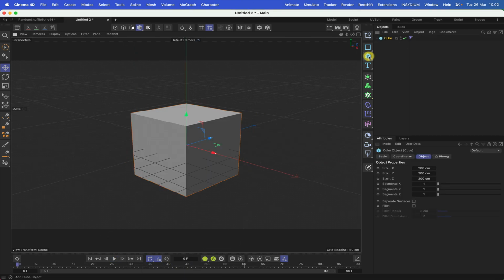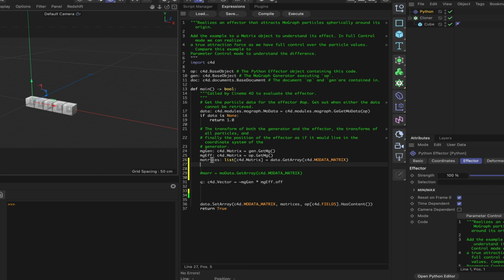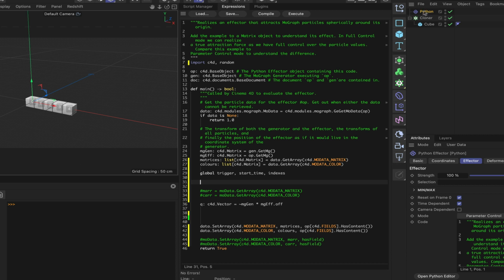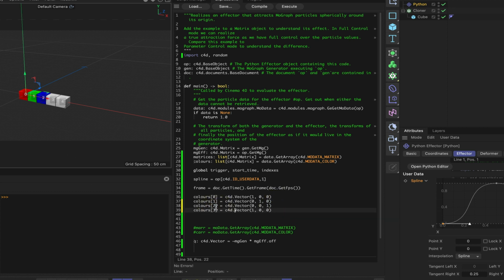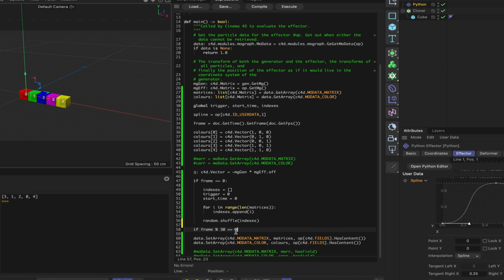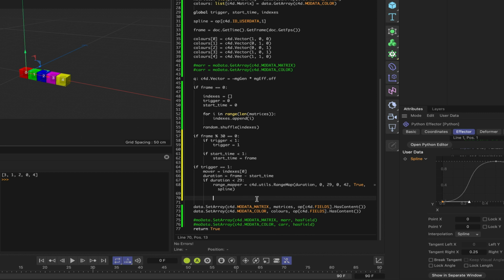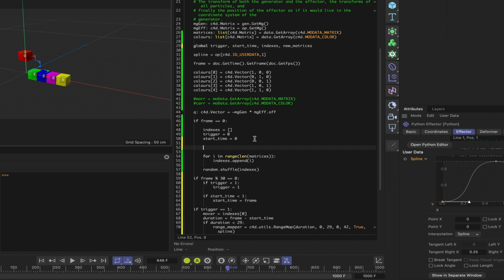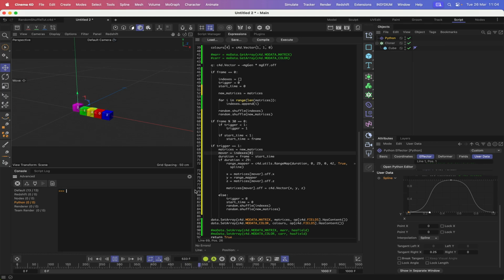Cinema 4D Python Bytes: Random Shuffle - Three Scenarios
In this Cinema 4D Python tutorial, we will take a look at the Random Shuffle method within Python and use it to create three slightly different scenarios for manipulating clones.

0:00 - Intro.
0:30 - Setting Up the Scene.
1:24 - There's Something Different about the Python Effector...
6:51 - Global Variables.
7:30 - User Data.
9.01 - The Frame Variable.
9:30 - Setting the Cubes' Colours.
11:42 - Initialisation.
14:00 - Animating the Cubes (First Scenario).
20:49 - Second Scenario.
24:17 - Third Scenario.
25:05 - Outro.